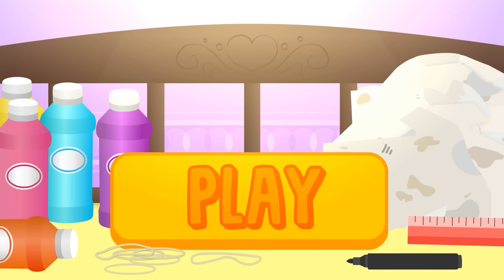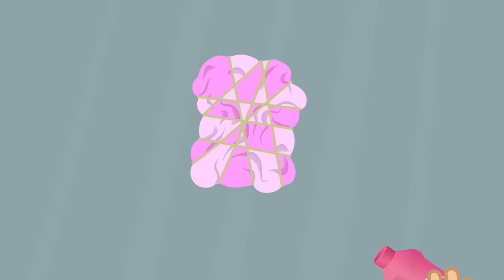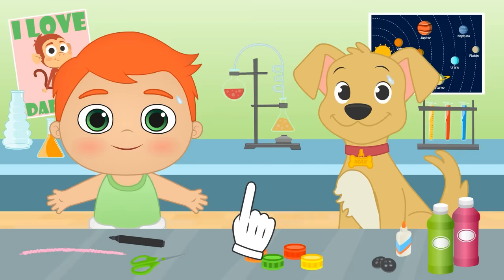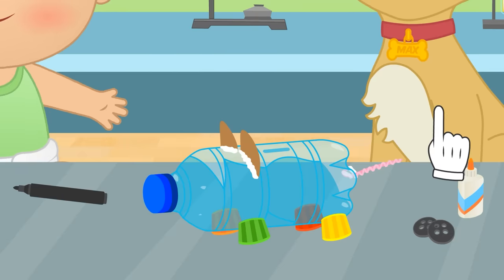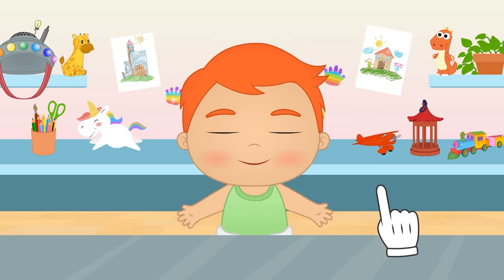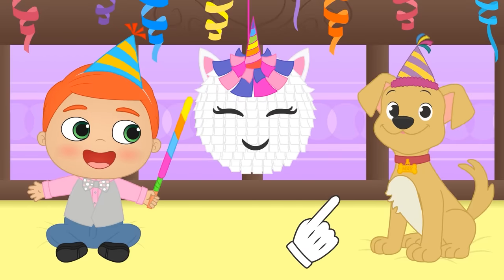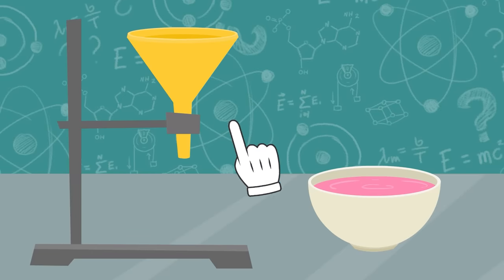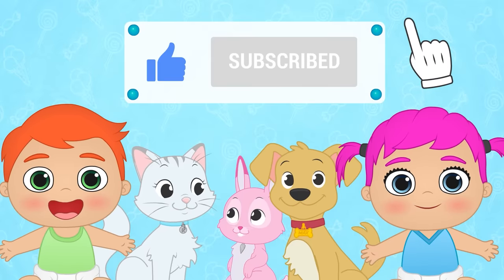BABIES ALEX AND LILY 🌈👕 Learn How to Tie Dye Shirts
Hello girls and boys! Babies Alex and Lily have a ton of old t-shirts, but that doesn't mean we should throw them away, because we at ToonToon love to recycle. That's why today we will learn to dye t-shirts, with the colors of the rainbow!

▼▼▼ MORE INFO ▼▼▼